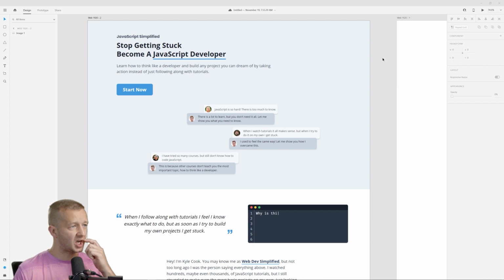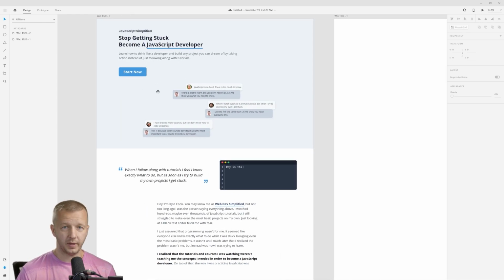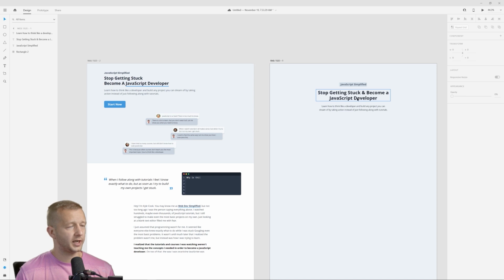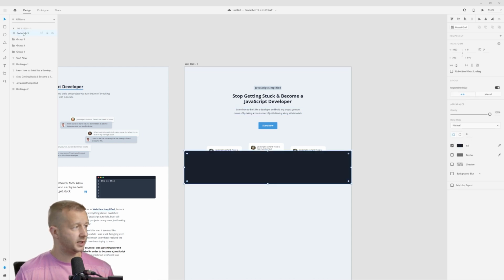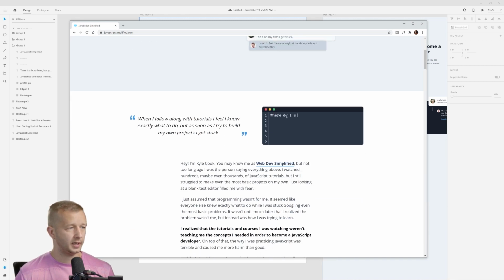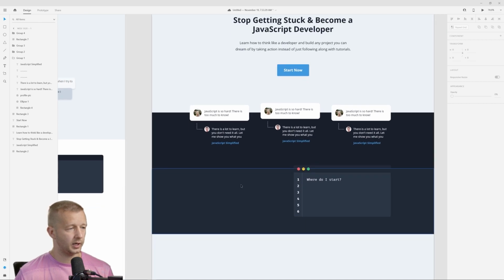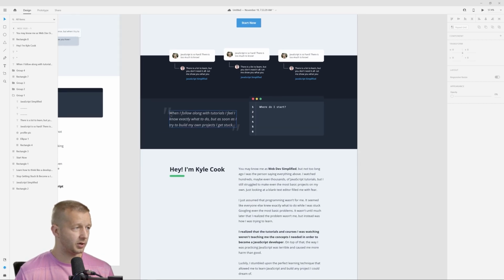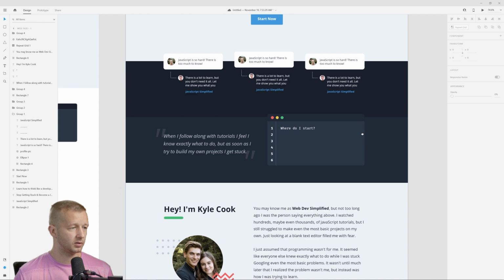Design Refactoring for ANOTHER YouTuber!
- Take my UI Bootcamp now!
-- Today, we're going to step into the world of UI/UX design and I'm going to show you how I performed a design refactor / redesign for another popular YouTuber: Kyle Cook from Web Dev Simplified!